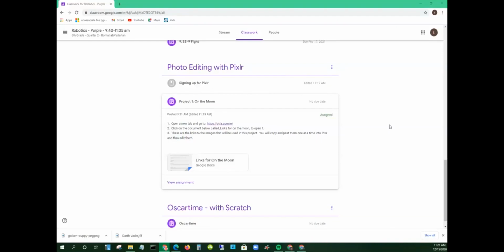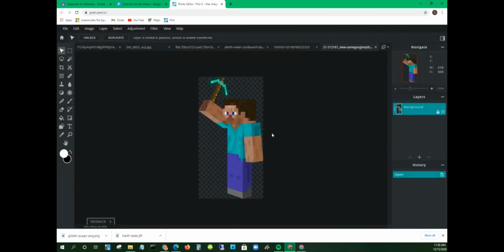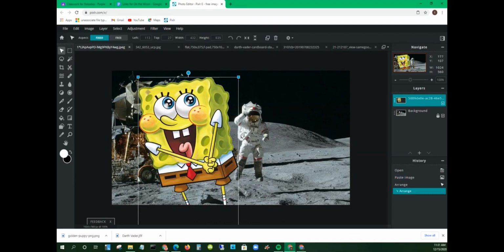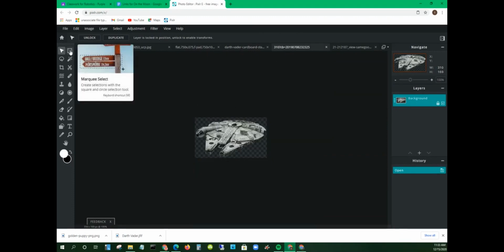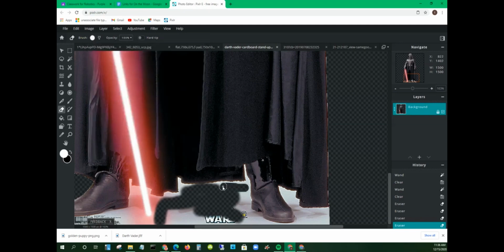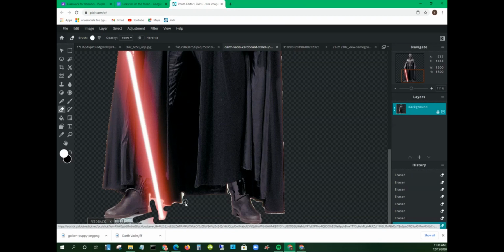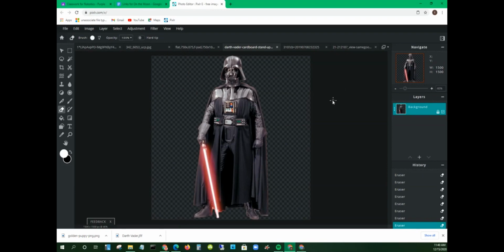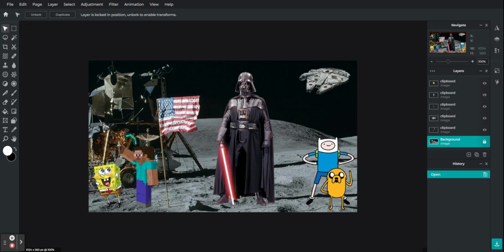Project 1 - On the Moon tutorial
Short video explaining how to use online photo editing program, Pixlr.